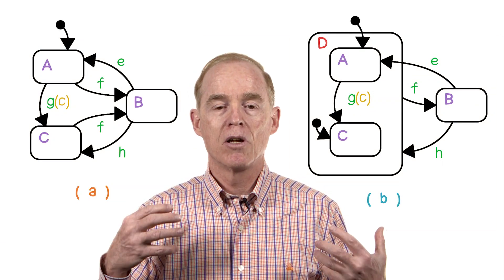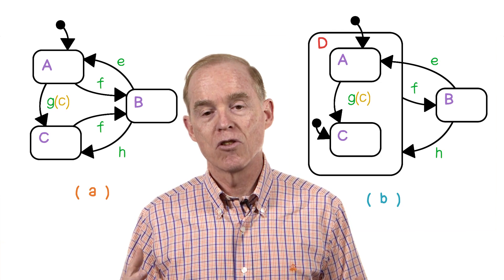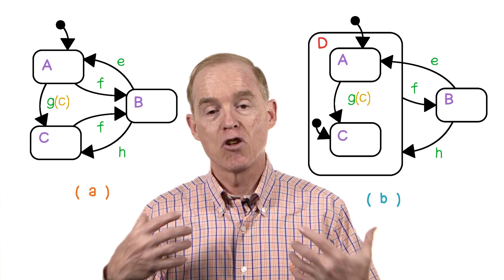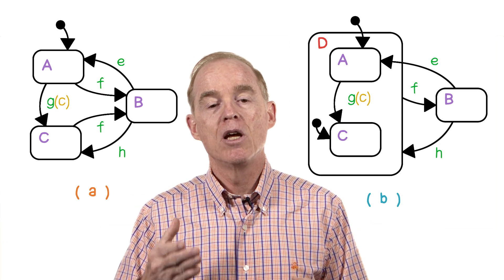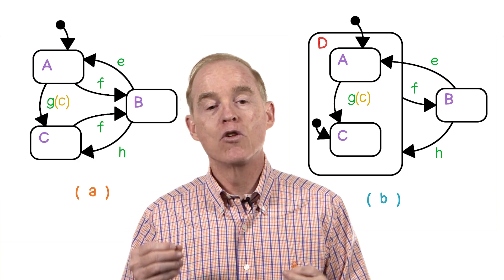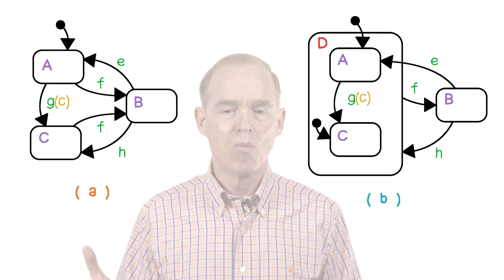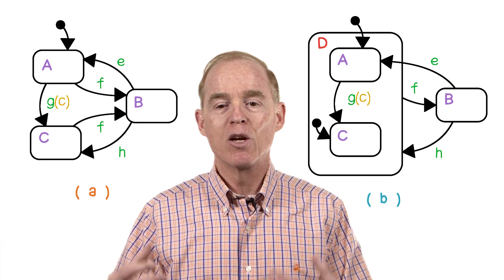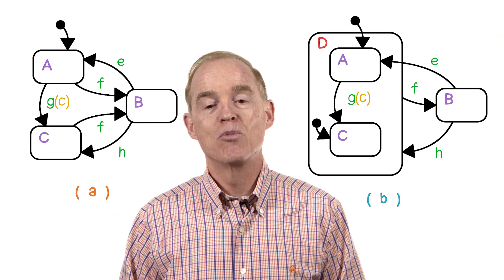State Chart Nesting